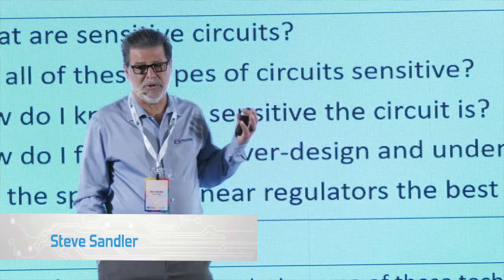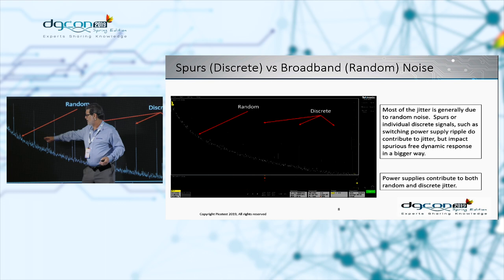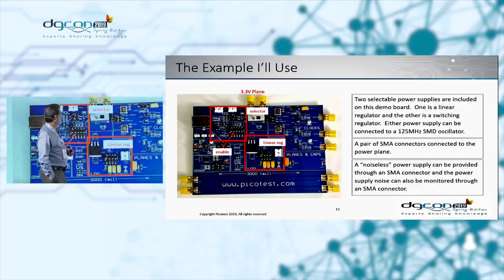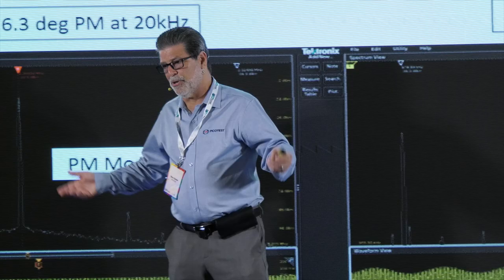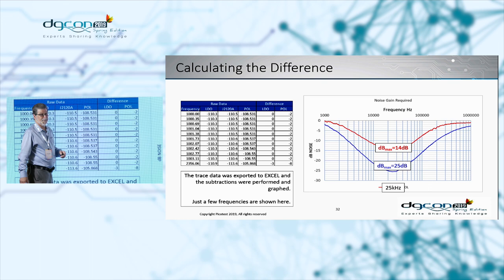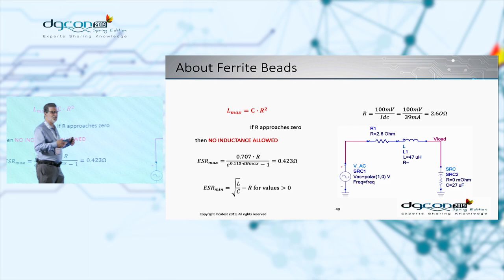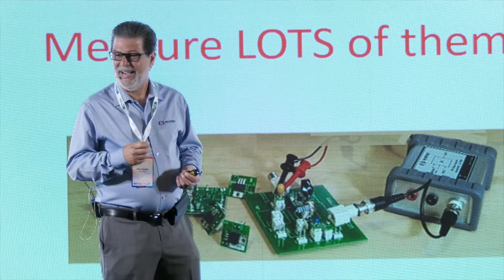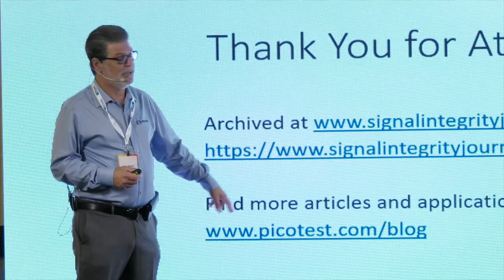DgCon 2019 - Steve Sandler - Power Related Noise in Distributed Systems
Steve Sandler (Managing Director at Picotest) Reveals in this presentation many of the noise sources that impact sensitive circuits (such as LNA’s, clocks and PLL’s), how to measure them and how to easily optimize their performance without either under/over-designing the design solution.

Captured during DgCon conference in May 2019